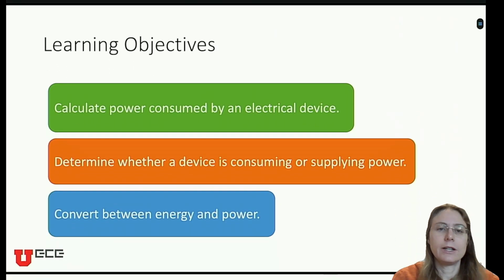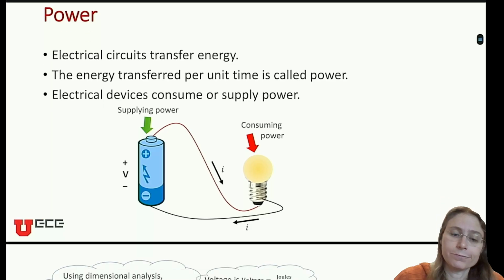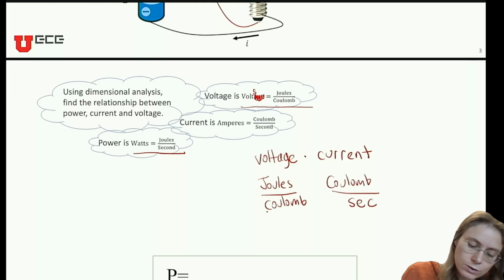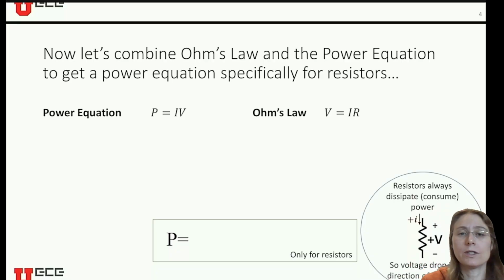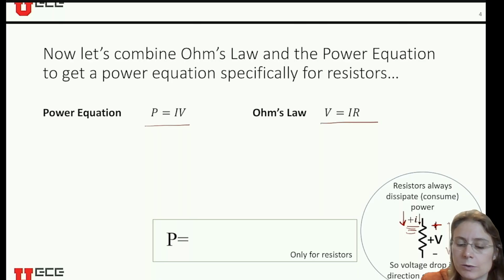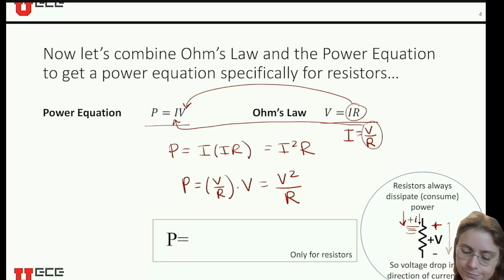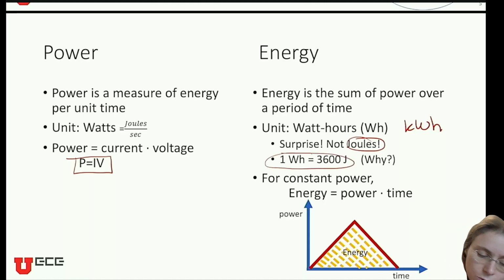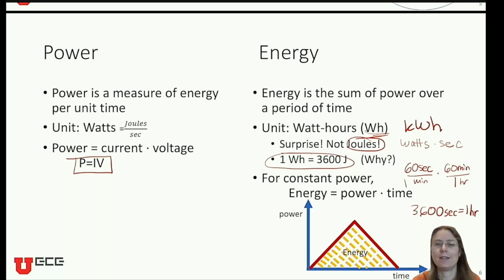1220Lecture1-6Part1 Power & Energy